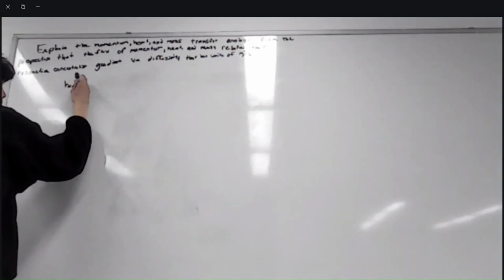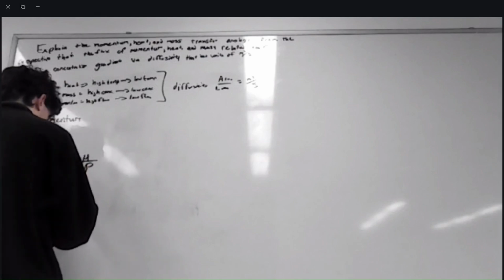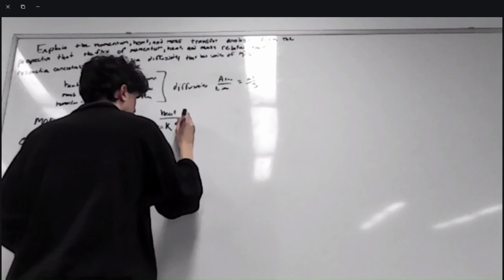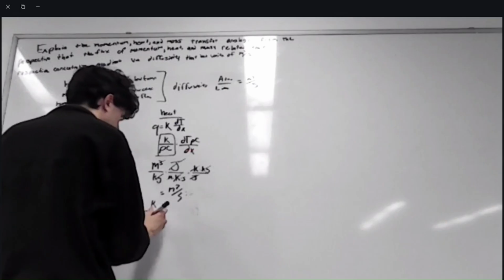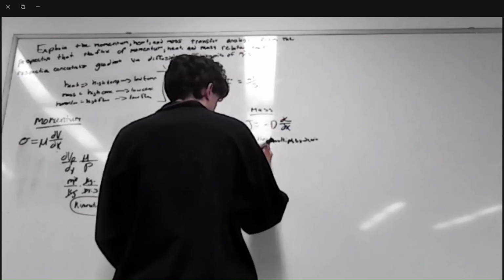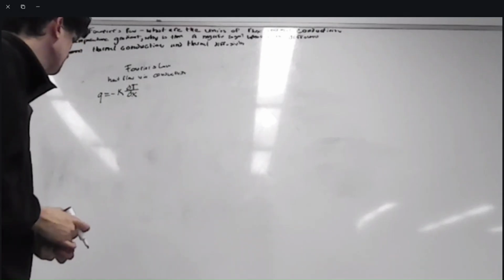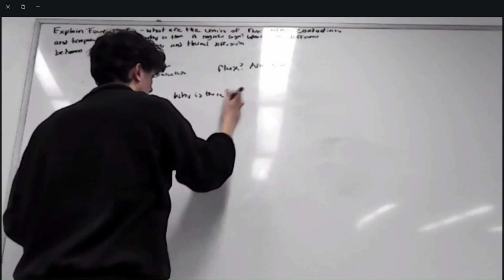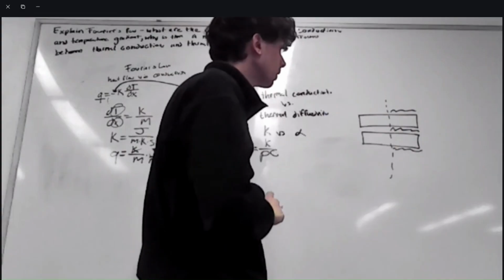Transport II: Homework 1A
1.  Explain the momentum, heat, and mass transfer analogy from the perspective that the flux of momentum, heat, and mass are each related their respective concentration gradients via a diffusivity that has units of m2/s.  Pay special attention on units and choice of correct nouns.

2.  Explain Fourier's Law, i.e., what are the units of flux, thermal conductivity, and temperature gradient, why is there a negative sign?  What is the difference between thermal conductivity and and thermal diffusivity?